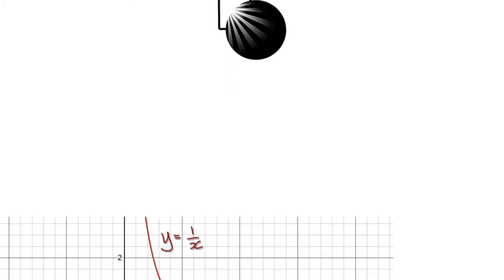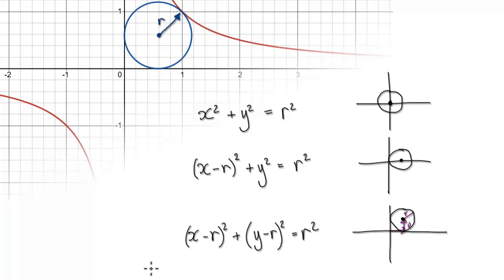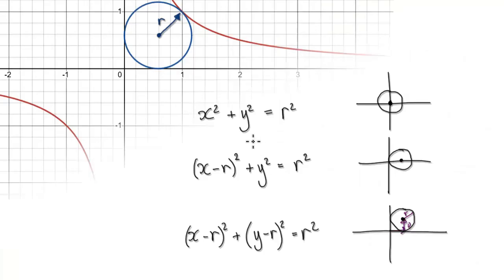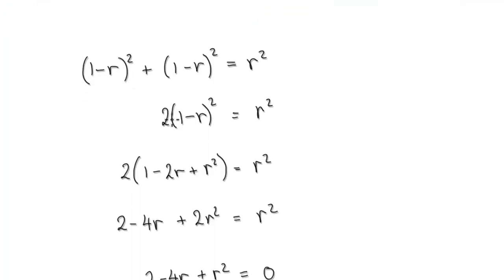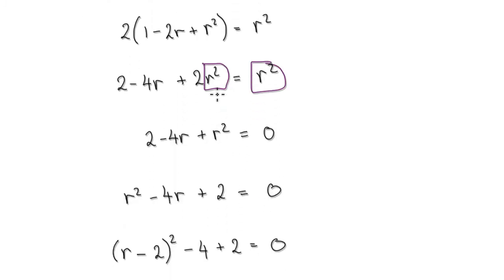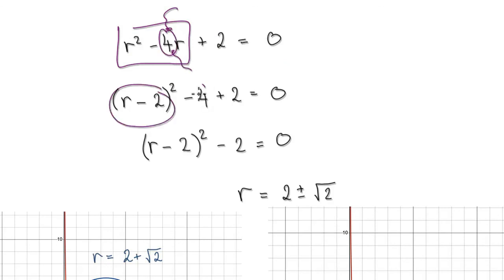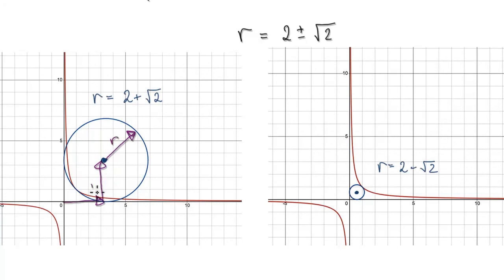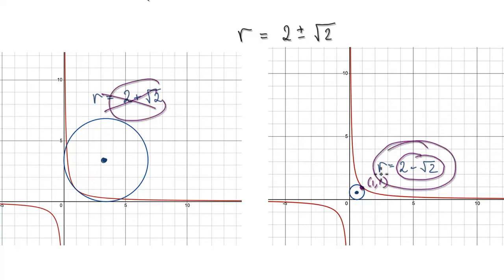Video 1496.2 - Circle, Radius, y=1/x, Part 2/2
Circle, Radius, y=1/x